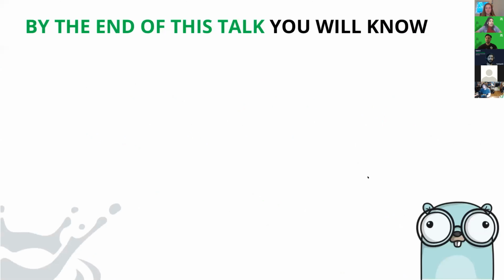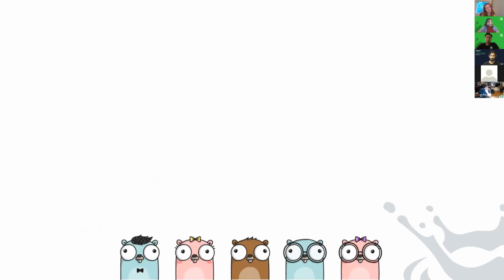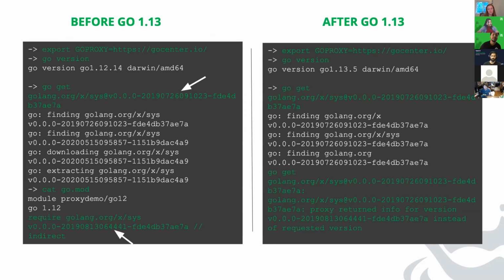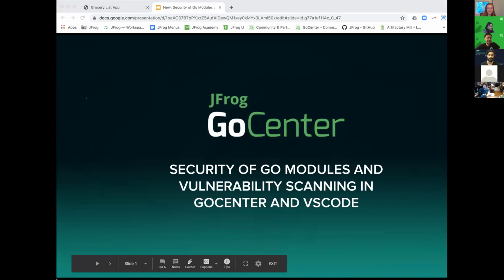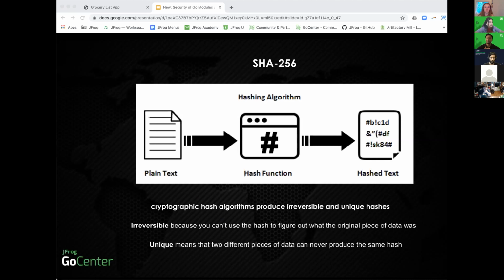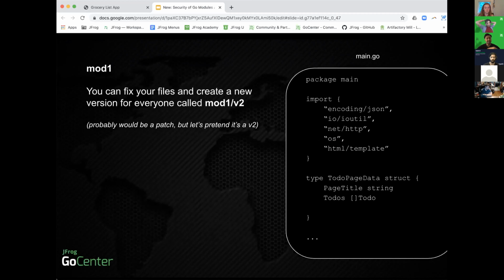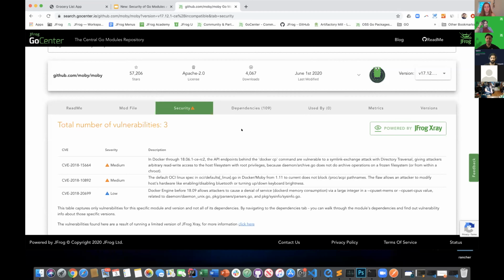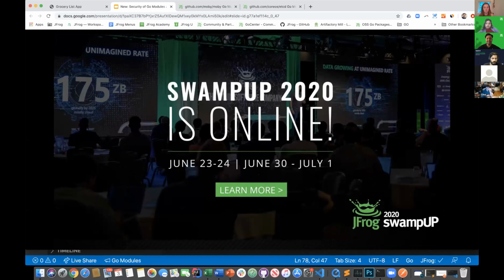Understanding Pseudo-versions and Security of Go Modules & Vulnerability Scanning in GoCenter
As of Go v1.13 extracting a module from a version control system, the go command performs additional validation on the requested version string, as a result, any module which has multiple pseudo-versions for one commit hash will fail. In this talk, we will explain the version validations that have been enforced with Go v1.13 and how to fix them so that you can upgrade to Go v1.13 seamlessly. This talk will also cover what is new in Go 1.14 for Go module.